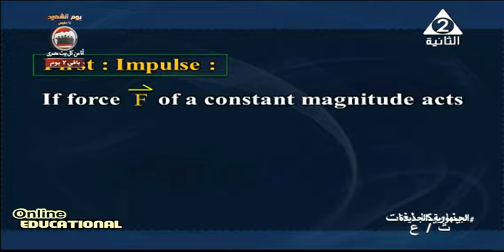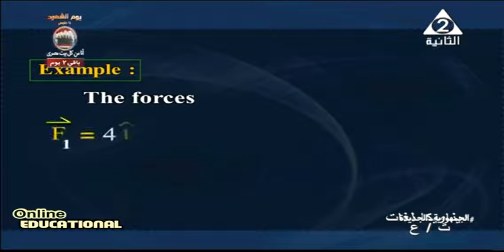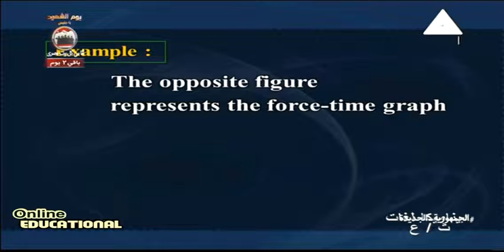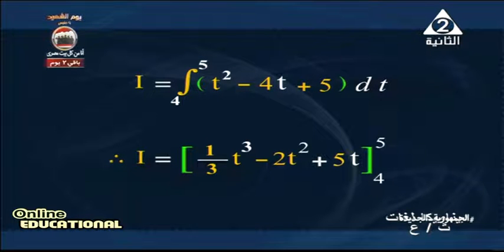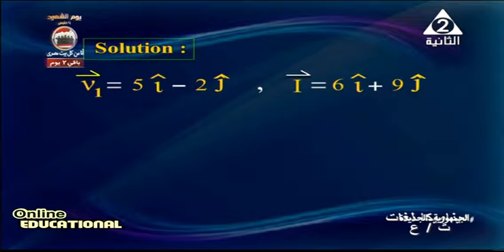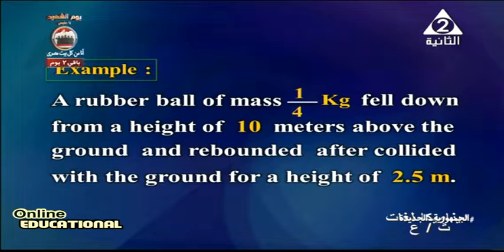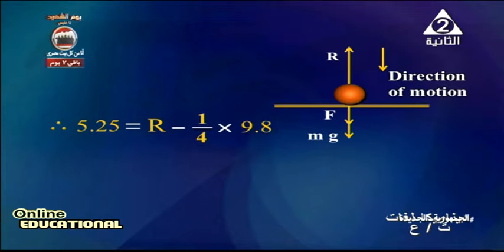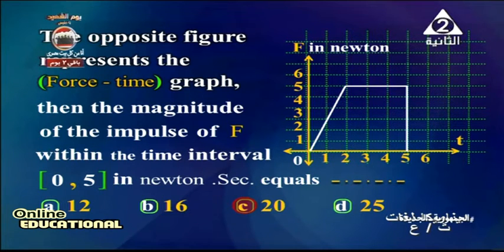استاتيكا لغات للصف الثالث الثانوي 2022 ( حلقة)''07-03-2022